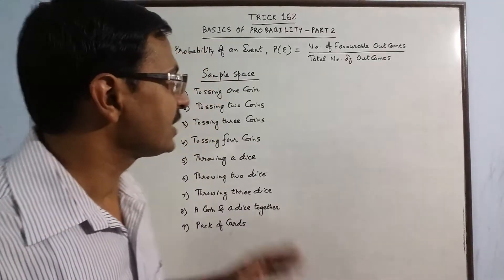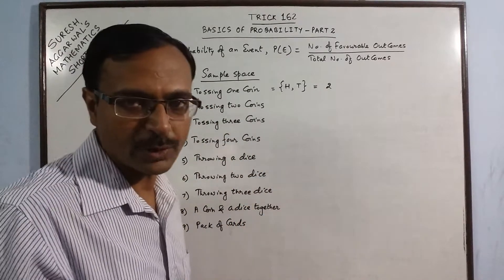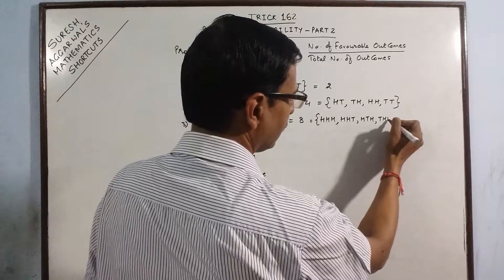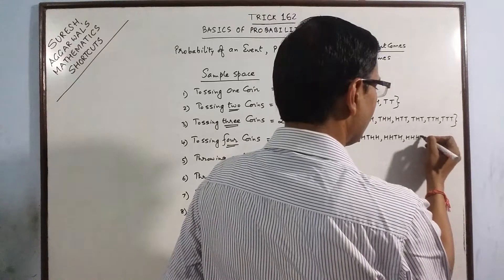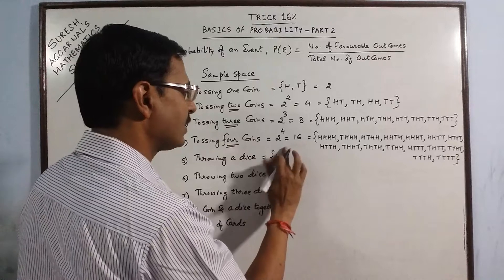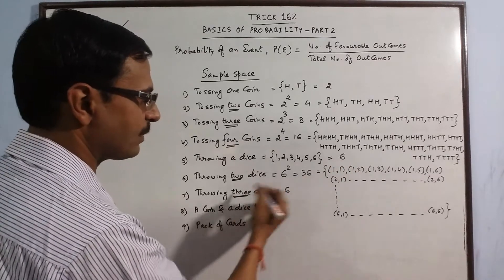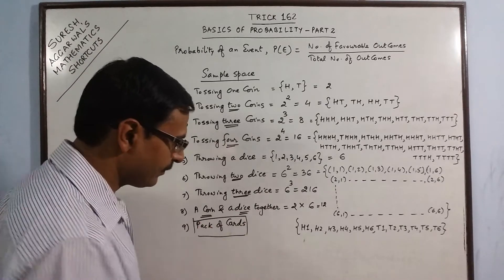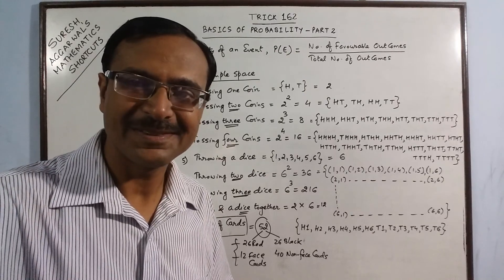Trick 162 - Understand Basic Probability - Part 2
In the topic of probability, concept of sample space is a basic and important concept. watch this amazing video to understand and master probability. too good for class IX and above students. for more such videos, keep visiting: